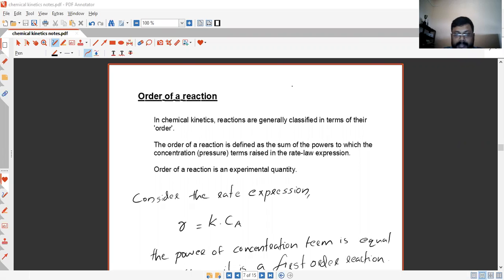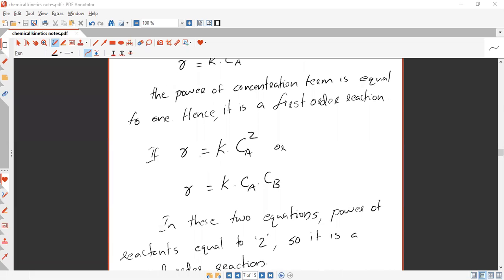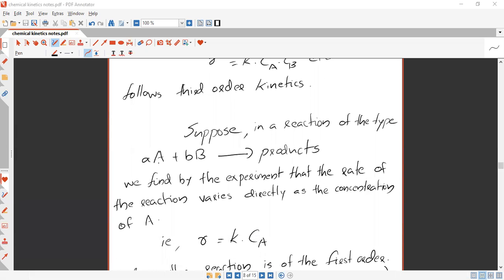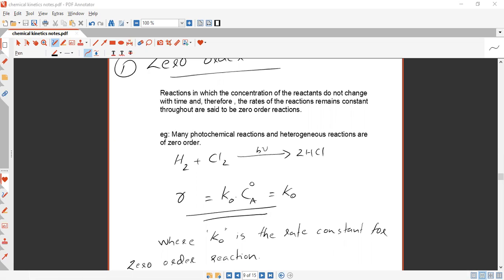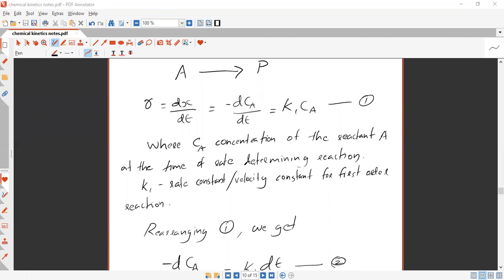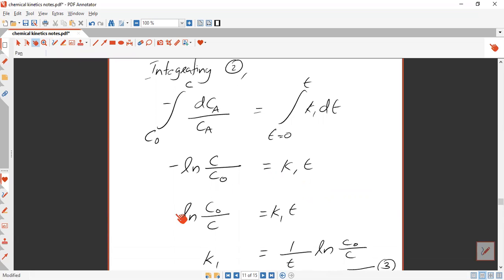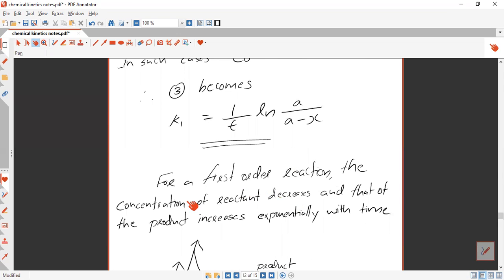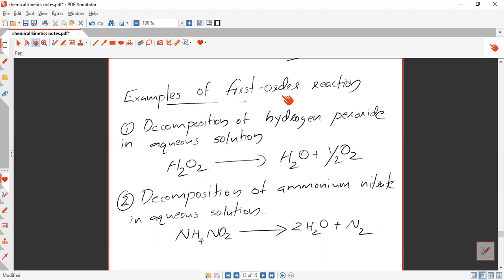Zero & First order rate equation - S3 Chemical Engineering, KTU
S3 Chemical Engineering (KTU)
Module 3: Chemical Kinetics
Topics: Order of reactions
                         Zero-order rate equation
                         First order rate equation